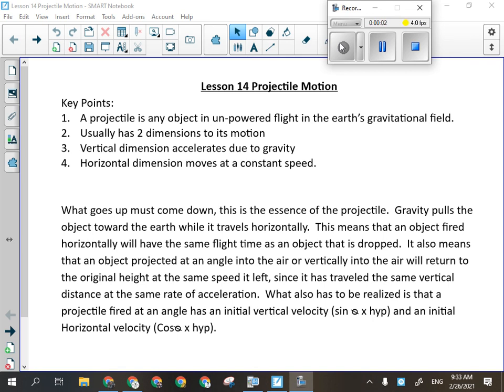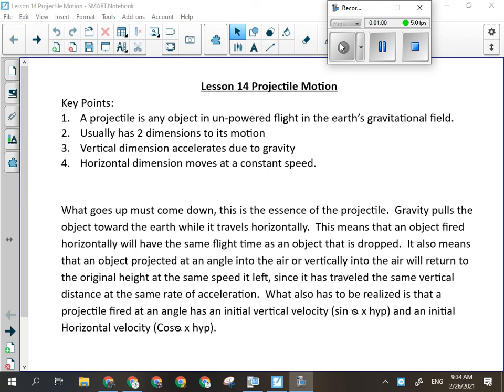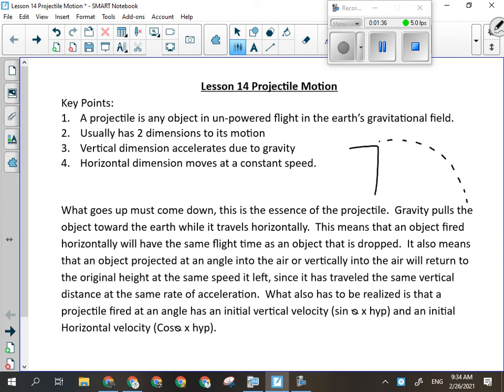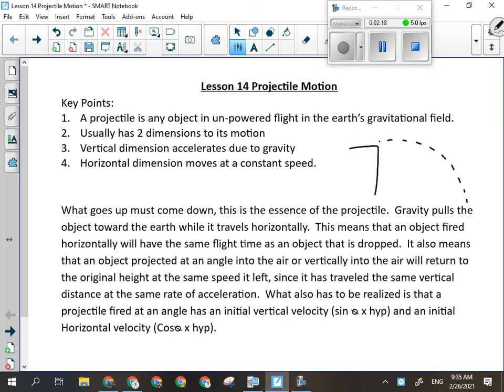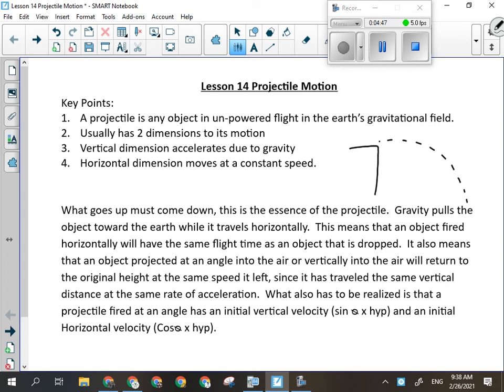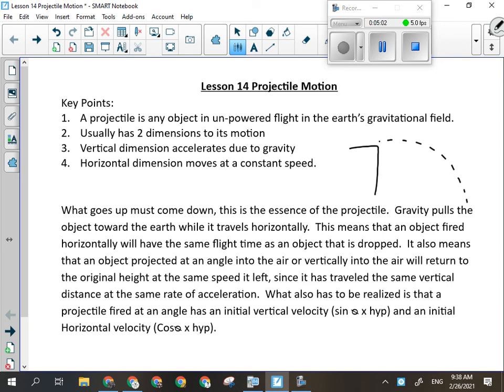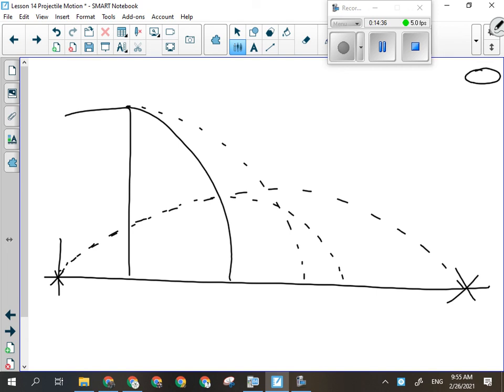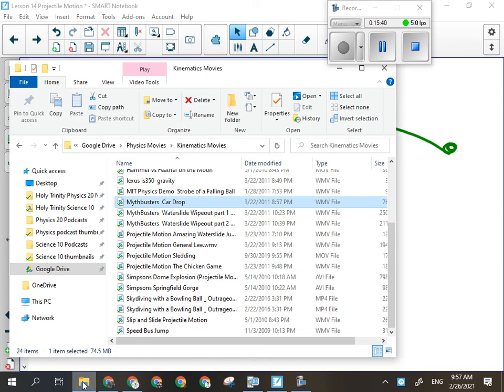Physics 20 | Unit 1 Kinematics | Lesson 14 Projectile Motion Part 1